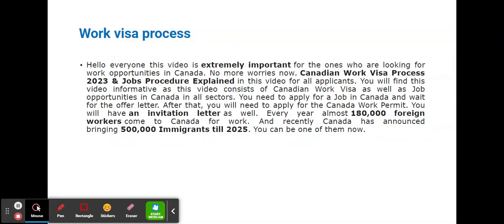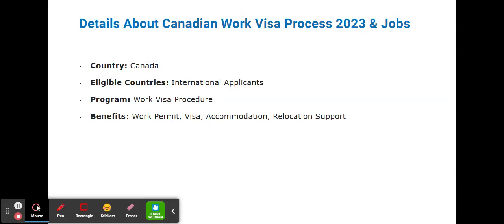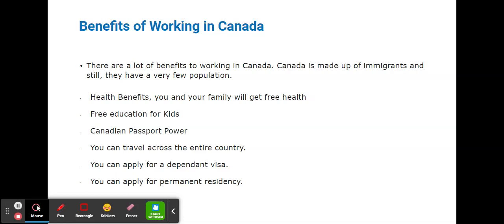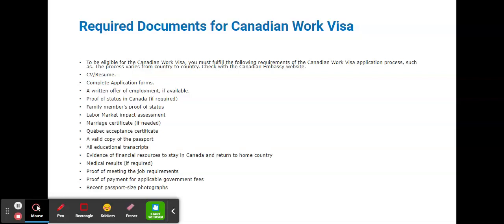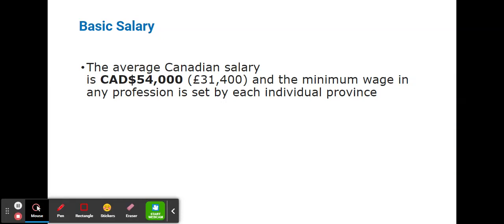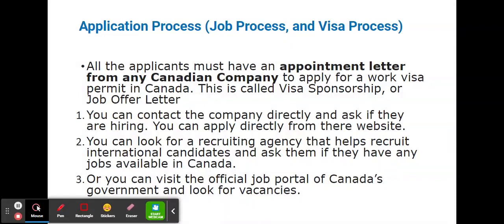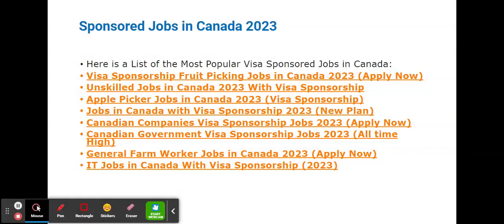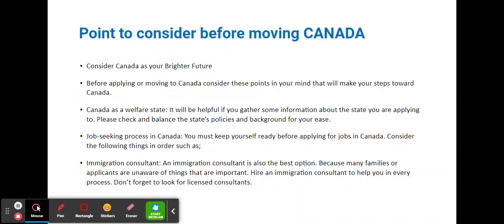How to move Canada in 2023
keywords for search:
canada visa
how to migrate in canada
workvisa in canada
residency in canada
settle in canada Country
documents check list for residence visa Canada
canada residence visa 2023
resident visa 2023
#2023 resident visa
settled creteria Canada residence visa
smc Canada residency visa 2023
scarce list one of residence visa 2023
new Canada
new work visa Canada
new Canada residence program
NZeta visa Canada
canada working holidays visa

Whatever I mentioned in this video is based on my personal opinion and people real personal experiences and this is not a professional advice. For more information please check out immigration website only.

NZ One off residence visa 2021 phase one and phase two eligibility and process | New Zealand PR 2022 step by step process

Keywords for search

indians in Canada Indian workers in Canada how to migrate to Canada migrating to Canada 2023 working holiday visa new Canada working holiday visa move to Canada 2023 ViniYogi from Canada agriculture workers in Canada vlogger in Canada how to become a resident in Canada how to get a job in Canada visit to Canada after covid life in Canada lifestyle in Canada 2023 workvisa in Canada becoming a worker in Canada 2023 canada residence visa 2023

keywords for search:
Pathway residence visa
workvisa in Canada
residency in Europe
settle in schengen County